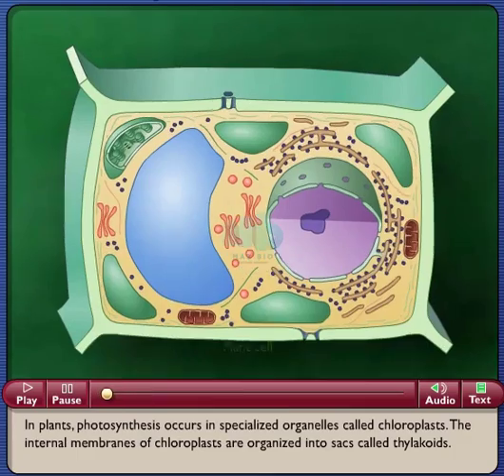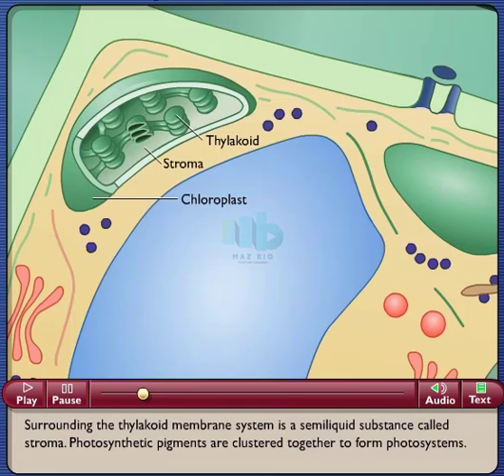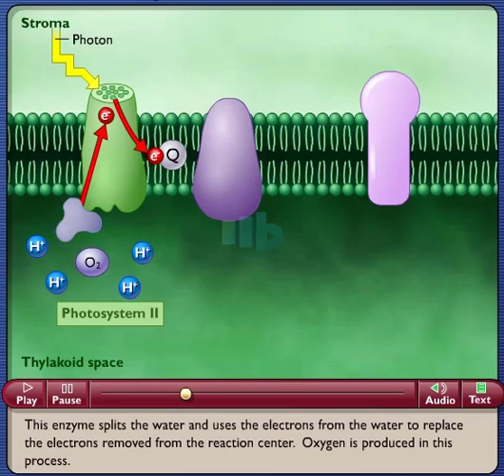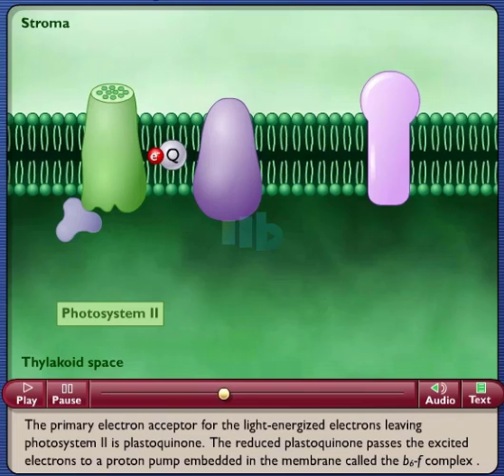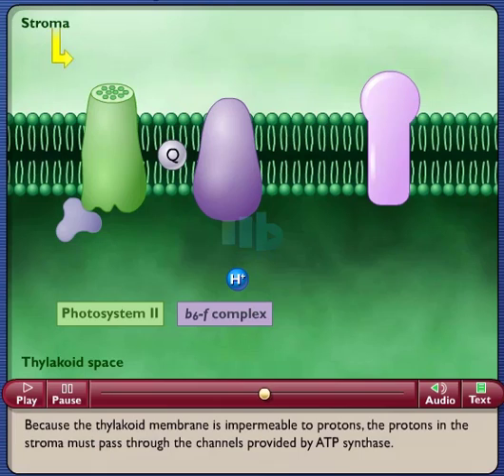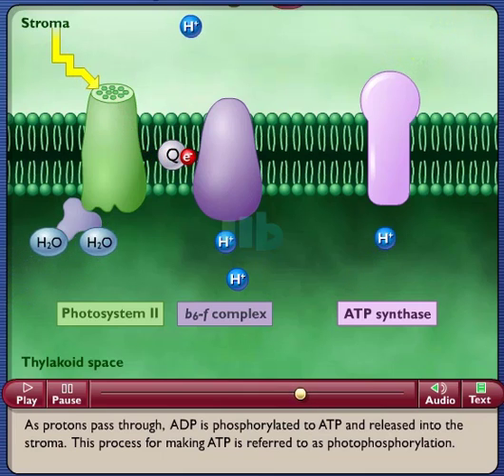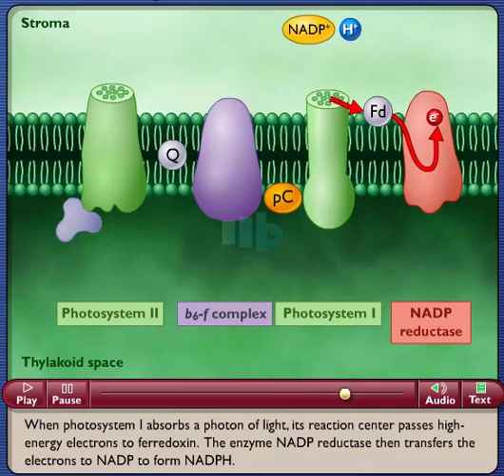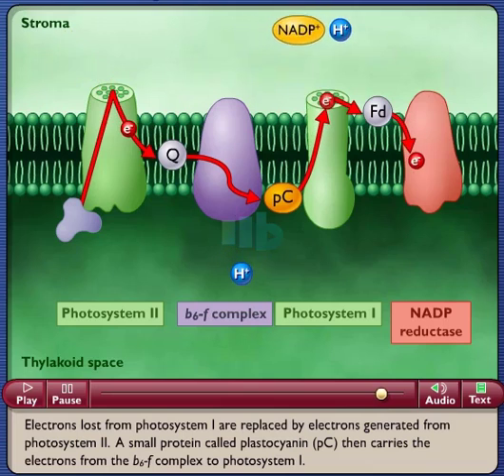Photosynthesis Electron Transport and ATP Synthesis || Light Reaction of Photosynthesis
This video will explain about the first stage of photosistesis, namely the light reaction.
bright reactions occur on the thylakoid membrane in chloroplasts, this event involves photosystem I and photosystem II. The light reaction is also often called the water splitting reaction or photolysis with the end result in the form of ATP and NADPH which will be used in the next photosynthetic process, namely the dark reaction (Calvin cycle).

==help you to understand the photosynthetic reaction, you can watch to the following power point video

Reference :
The McGraw-Hill Companies, Inc.